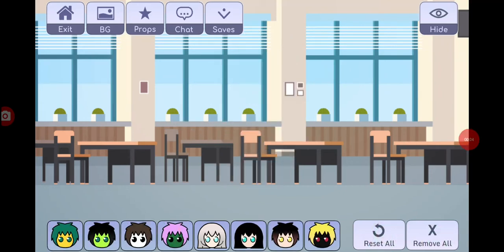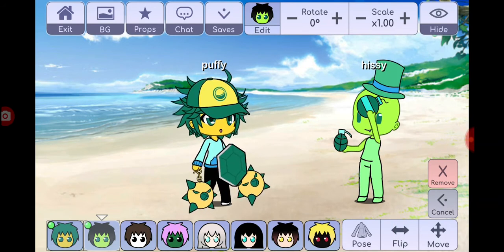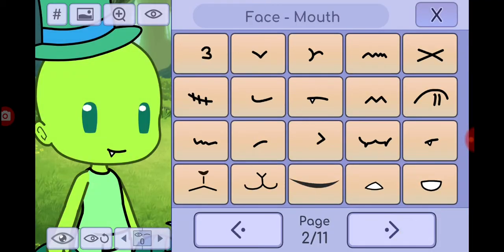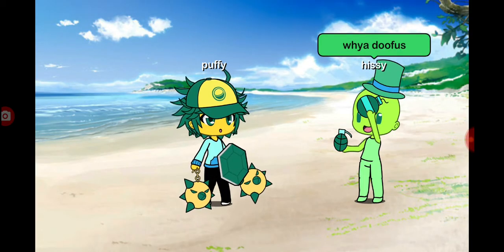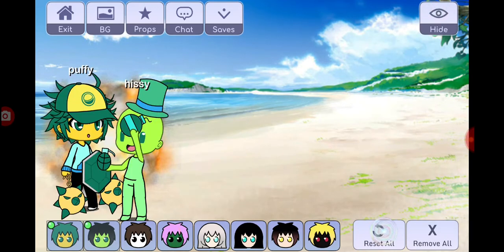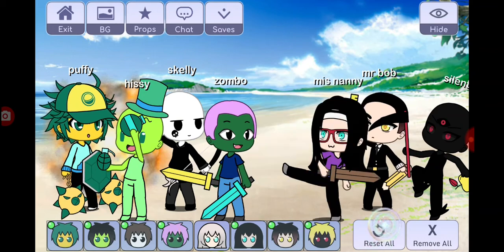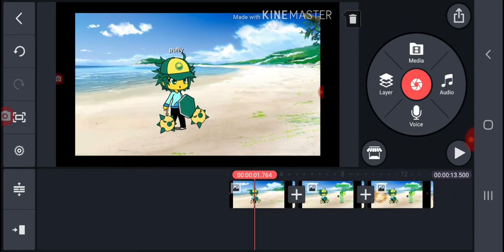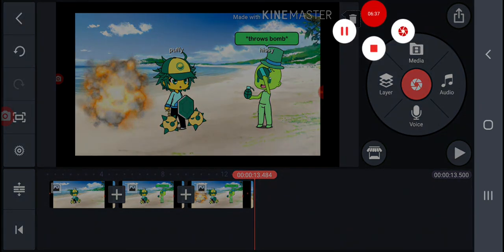How I make gocha bidios